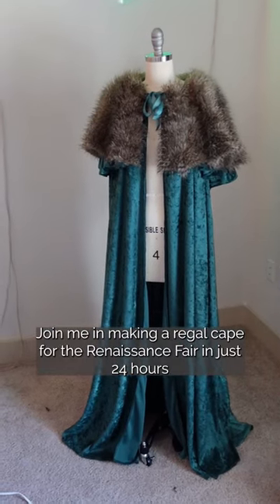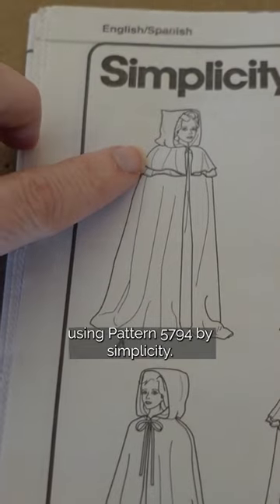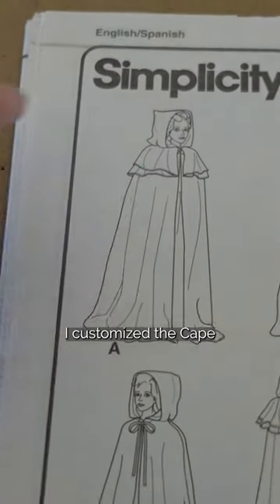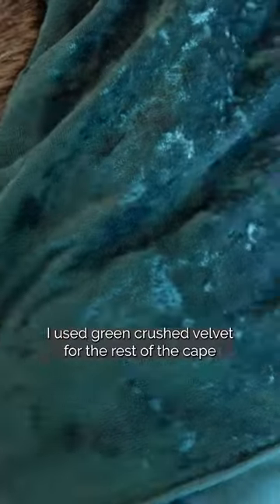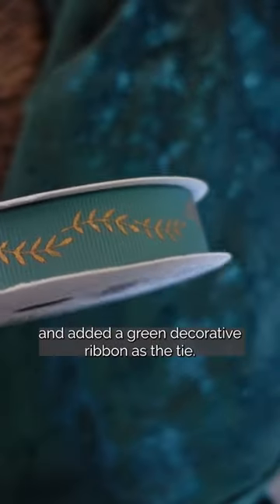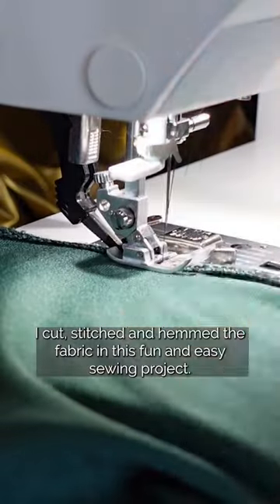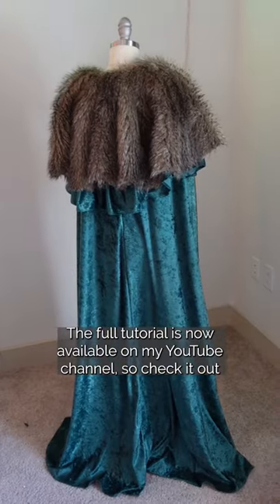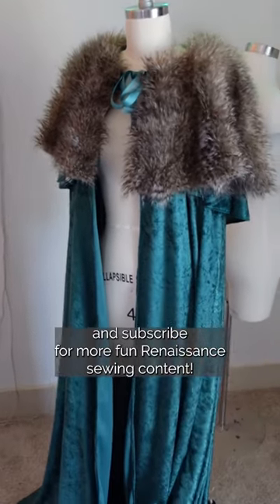Making a Cape!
Join Tilli in this fun and easy sewing project as she makes a regal cape for the Renaissance Faire in just 24 hours! Using pattern 5794 by Simplicity, Tilli customizes the cape by removing the hood and adding a faux fur fabric to the top caplet, giving it more depth. She uses green crushed velvet and brown faux fur, adding a green decorative ribbon as the ties.

Simplicity Pattern
Ginger Sewing Scissors

In this video, you'll learn how to cut and stitch the fabric, hem the cape, and add the finishing touches. Tilli shares some helpful tips and tricks along the way, making this sewing project accessible to all skill levels.

Whether you're looking to make a quick costume for the Renaissance Faire, cosplay, or any other event, this tutorial is perfect for you.